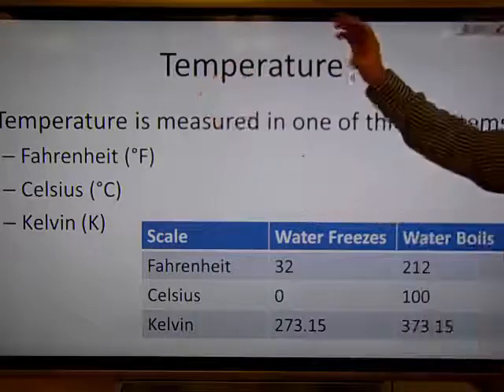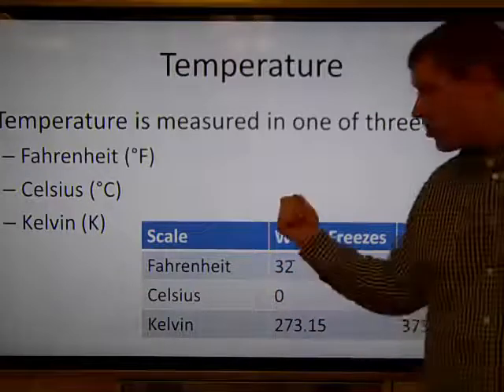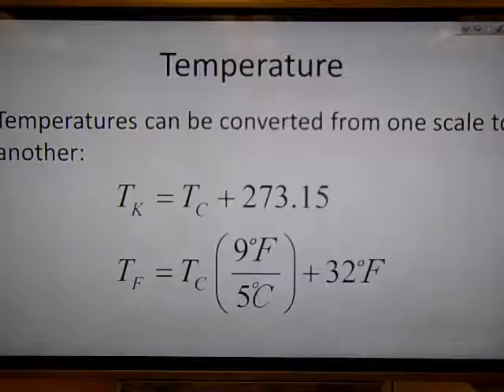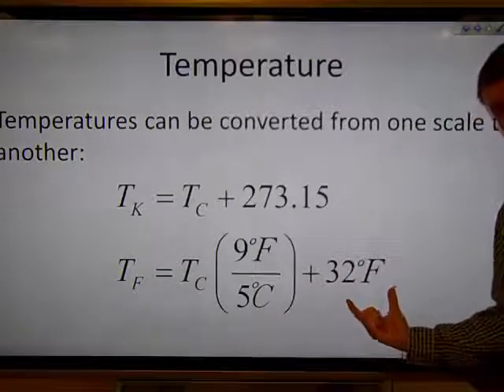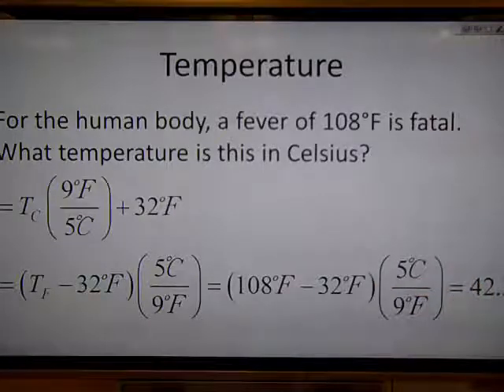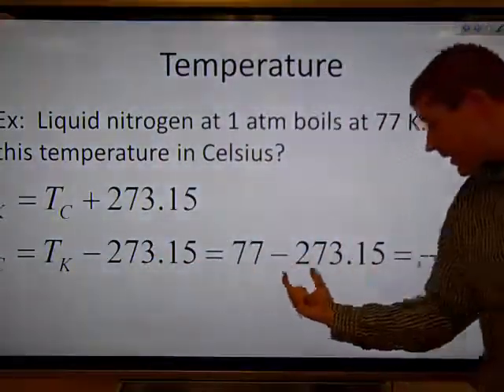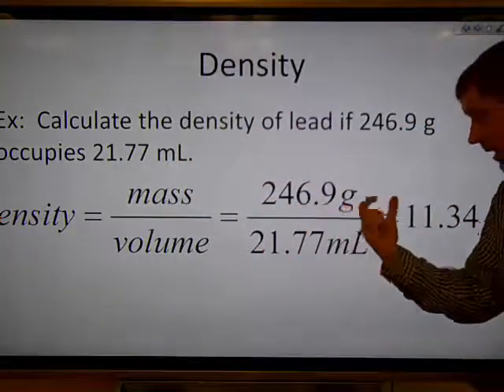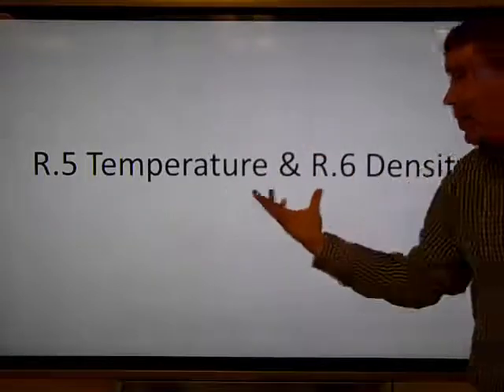CH110 0.5 Temperature & 0.6 Density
A discussion of temperature and converting temperature between the Kelvin, Celsius, and Fahrenheit scales.  Also a short review of density.
This is from Sections R.5 & R.6 in Chemistry: An Atoms First Approach by Zumdahl & Zumdahl.